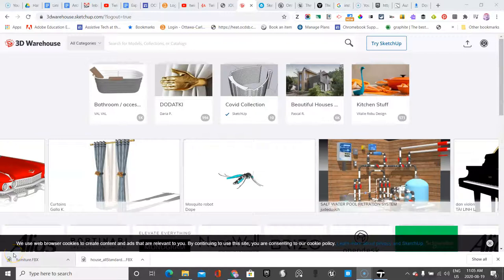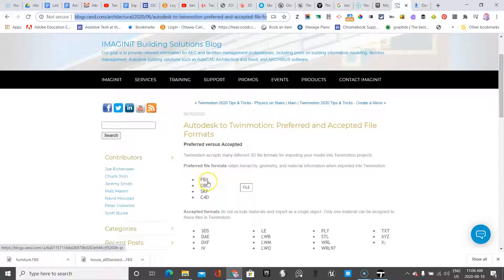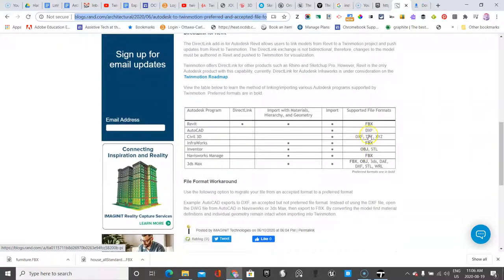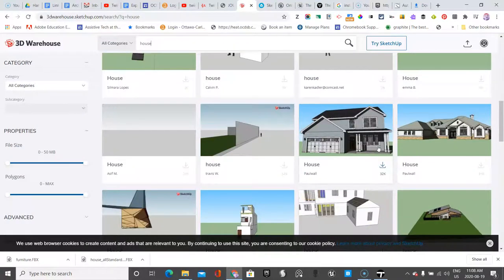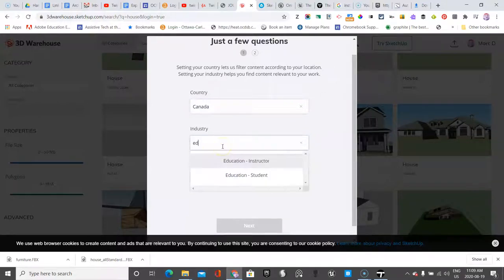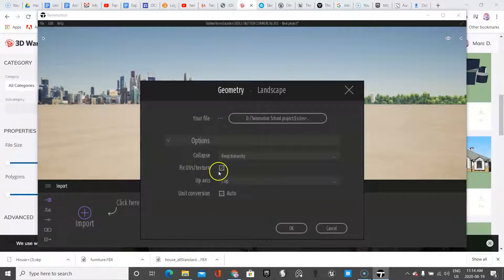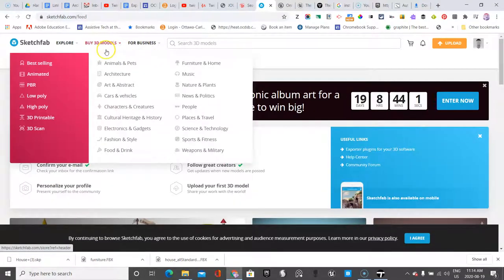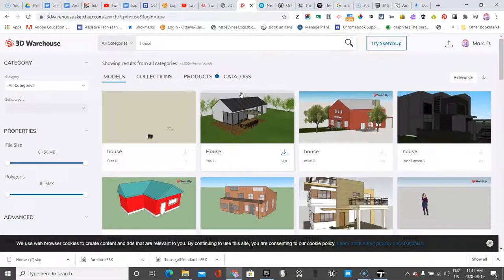N # 3 Where to Get Models and How to Tie in With Current Curriculum in Technology.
Learn where to get good models to work in Twinmotion.  Use best file formats: FBX, Skp, OBJ, C4D.